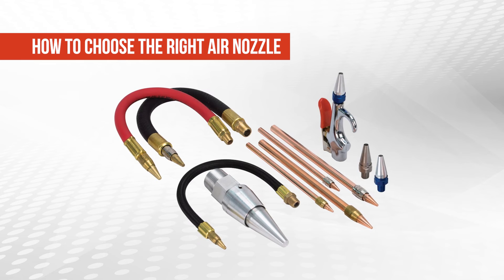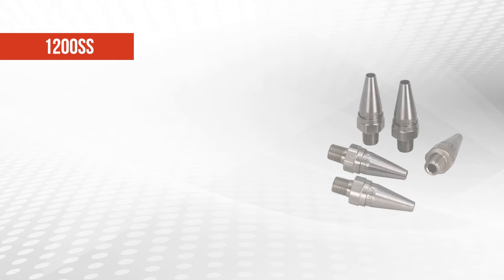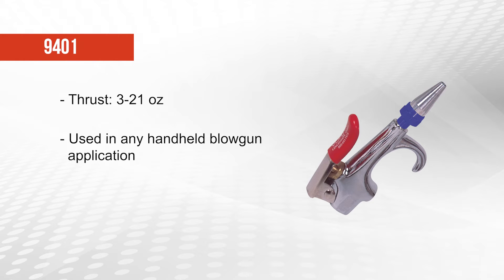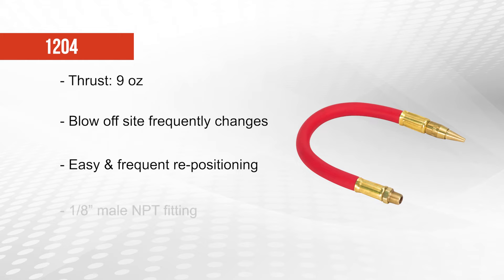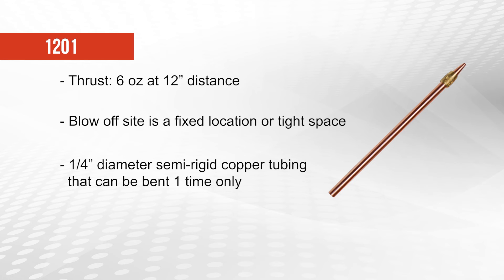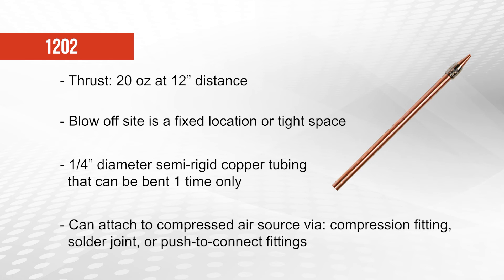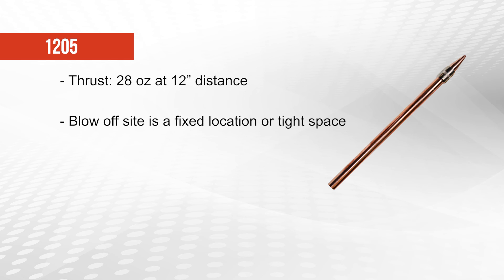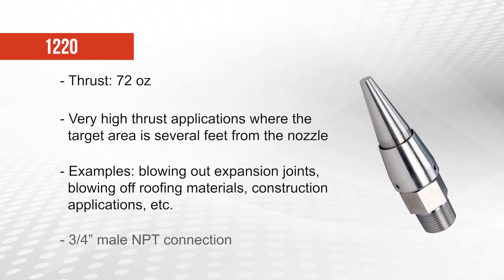How to Choose the Right Vortec Air Nozzle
When selecting the right Air Nozzle for your application, the solution can be as unique as your specific application. In this video we will go through each of the innovative air nozzles from Vortec and when you would want to choose each.

The 1200 nozzle creates 3-21 oz of thrust and should be used in applications where blow-off thrust or force needs to be changed frequently, or, where the compressed air supply is contaminated or not filtered-these nozzles can be disassembled so that the internal air passages can be cleaned if necessary. These nozzles have a 1/8” male NPT thread for easy attachment to compressed air supply pipe.

The 1200SS nozzle creates 3-21 oz of thrust and should be used in applications where blow-off thrust or force needs to be changed frequently, or, where the compressed air supply is contaminated or not filtered-these nozzles can be disassembled so that the internal air passages can be cleaned if necessary. Use the stainless steel 1200SS nozzle in corrosive or high purity applications. These nozzles have a 1/8” male NPT thread for easy attachment to compressed air supply pipe.

The 9401 Blowgun creates 3-21 oz of thrust and should be used in any hand held blow-gun application. The trigger lever operated model 9401 incorporates the 1200 nozzle and its benefits noted above.

The 1201F-12 nozzle creates 6 oz of thrust and should be used in any blow-off application where the target blow-off site frequently changes location or position. These nozzles can be positioned and re-positioned easily and frequently and attaches to the compressed air source via a 1/8” male NPT fitting.

The 1204 nozzle creates 9 oz of thrust and should be used in any blow-off application where the target blow-off site frequently changes location or position. These nozzles can be positioned and re-positioned easily and frequently and attaches to the compressed air source via a 1/8” male NPT fitting.

The 1206 nozzle creates 28 oz of thrust and should be used in any blow-off application where the target blow-off site frequently changes location or position. These nozzles can be positioned and re-positioned easily and frequently and attaches to the compressed air source via a ¼” male NPT fitting.

The 1201 nozzle creates 6 oz of thrust at a 12” distance and should be used in any blow-off application where the target area remains in a fixed location, or where the nozzle must reach into a tight space. The nozzles are mounted on ¼” diameter semi-rigid copper tubing that can be bent with a tube bending tool one time only. They can be attached to the compressed air source via compression fitting, solder joint or push-to-connect fittings.

The 1202 nozzle creates 20 oz of thrust at a 12” distance and should be used in any blow-off application where the target area remains in a fixed location, or where the nozzle must reach into a tight space. The nozzles are mounted on ¼” diameter semi-rigid copper tubing that can be bent with a tube bending tool one time only. They can be attached to the compressed air source via compression fitting, solder joint or push-to-connect fittings.

The 1203 nozzle creates 9 oz of thrust at a 12” distance and should be used in any blow-off application where the target area remains in a fixed location, or where the nozzle must reach into a tight space. The nozzles are mounted on 3/8” diameter semi-rigid copper tubing that can be bent with a tube bending tool one time only. They can be attached to the compressed air source via compression fitting, solder joint or push-to-connect fittings.

The 1205 nozzle creates 28 oz of thrust at a 12” distance and should be used in any blow-off application where the target area remains in a fixed location, or where the nozzle must reach into a tight space. The nozzles are mounted on 3/8” diameter semi-rigid copper tubing that can be bent with a tube bending tool one time only. They can be attached to the compressed air source via compression fitting, solder joint or push-to-connect fittings.

The 1220 “Mega Nozzle” creates 72 oz of thrust and should be used for very high thrust applications where the surface to be blown clean is several feet away from the nozzle. Examples include: blowing out expansion joints between slabs of concrete, blowing off roofing materials, construction applications, etc. The 1220 Mega Nozzle has a ¾” male NPT connection.